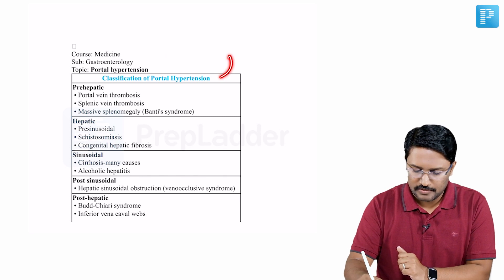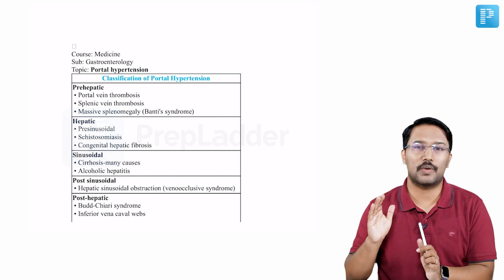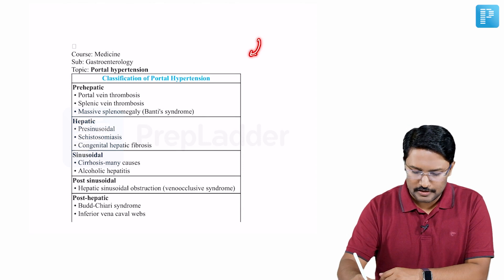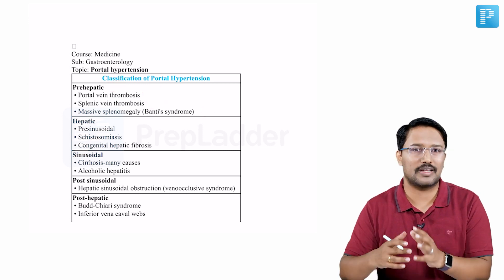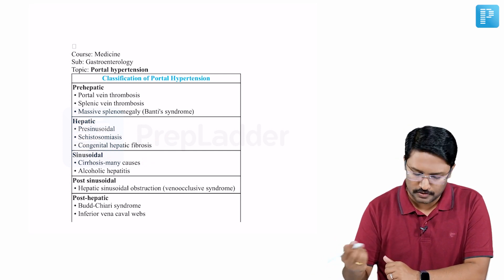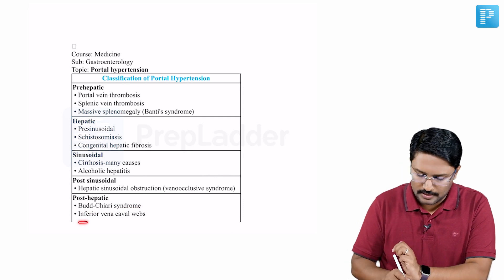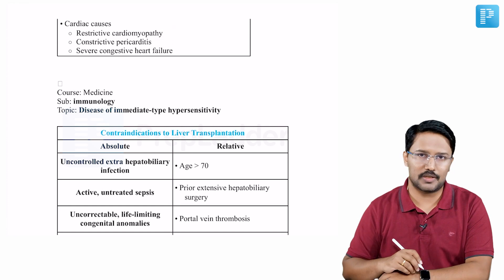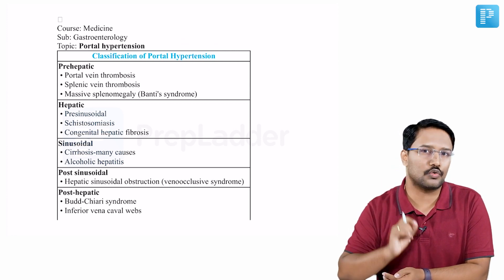Classification of Portal Hypertension - PrepLadder NEET SS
Portal hypertension is an increase in the blood pressure within a system of veins called the portal venous system. Veins coming from the stomach, intestine, spleen, and pancreas merge into the portal vein, which then branches into smaller vessels and travels through the liver. If the vessels in the liver are blocked due to liver damage, blood cannot flow properly through the liver. As a result, high pressure in the portal system develops. This increased pressure in the portal vein may lead to the development of large, swollen veins (varices) within the esophagus, stomach, rectum, or umbilical area (belly button). Varices can rupture and bleed, resulting in potentially life-threatening complications.

What's Classification of Portal Hypertension? In this video, watch Dr. Santosh Patil discuss with you treasure on Classification of Portal Hypertension to help in the preparation of Super Specialty in General Surgery.